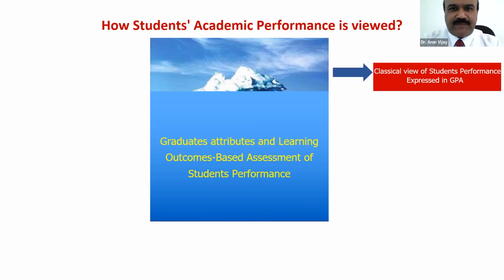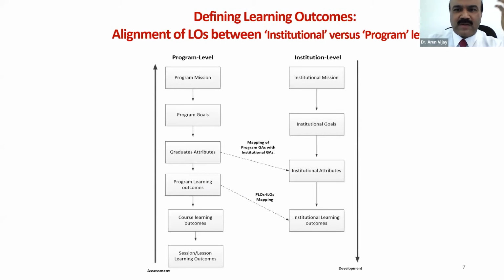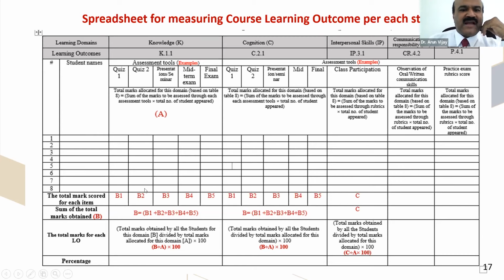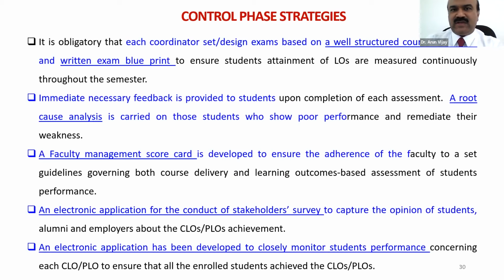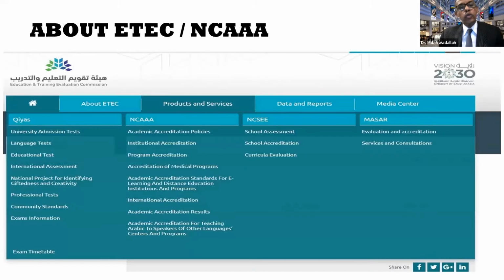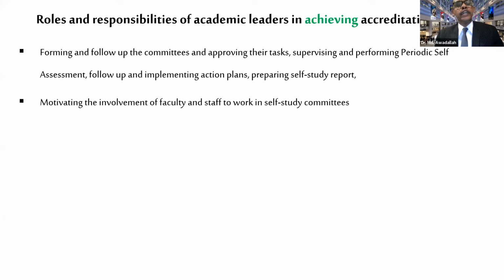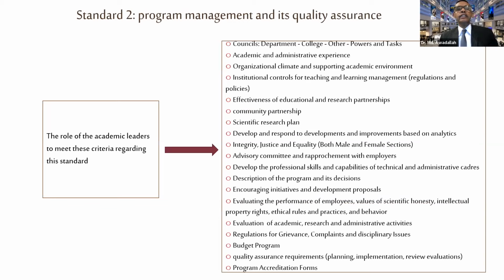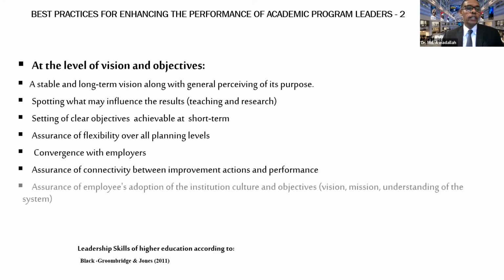Parallel Sessions Theme 1 Topic 5: Practical Models for Both Quality and Accreditation